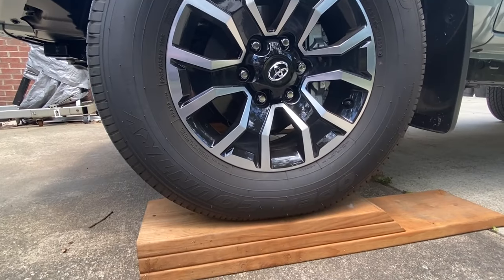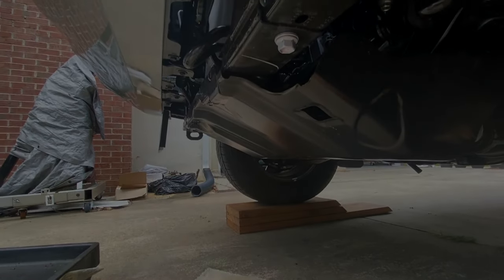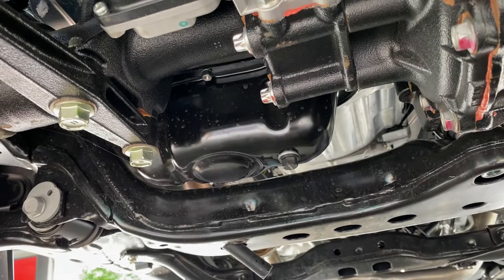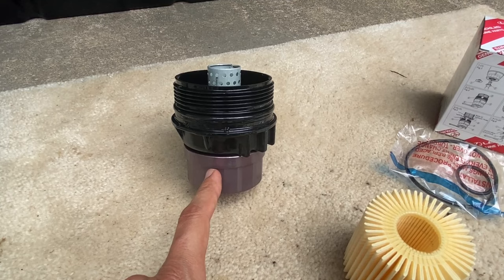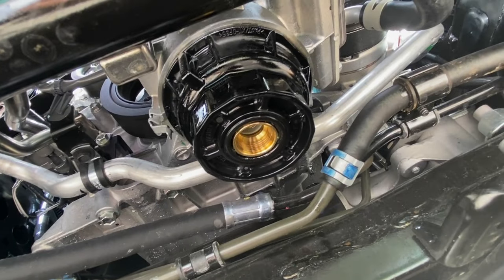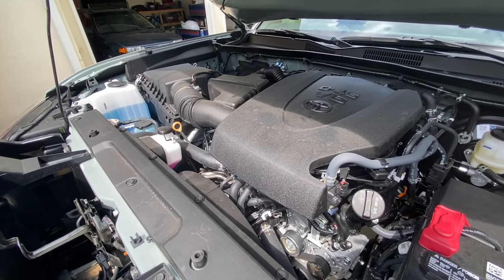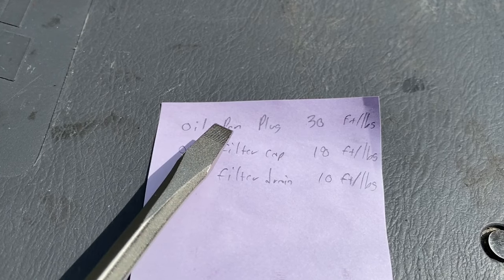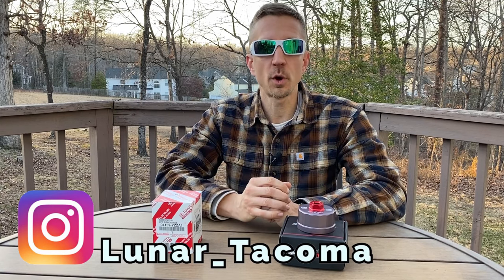Toyota Tacoma Oil Change Complete Guide - 3.5 V6 (2016-2023)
Oil Change DIY from the tools, materials needed and the handling of the infamous plastic oil filter housing.  Also I'll go over the maintenance re-set procedure on the dashboard without having to go back to the dealer.
Tools & Supplies:
-MotivX Oil Filter Housing Tool
-MotivX Oil Filter Housing Tool w/Filter Drain & Funnel Set
-Toyota Oil Filter & O-Ring Kit
-Toyota Oil Plug Drain Bolt Washers
-Castrol Edge 0W-20 Full Synthetic Motor Oil
-Magnetic Drain Bolt (Optional)
-Plastic Scraper Tool
-3/8 Ratchet Set
-Oil Drain Pan
-3/8 Torque Wrench